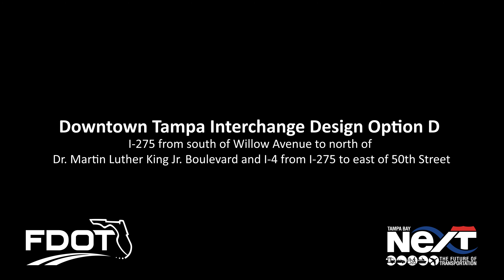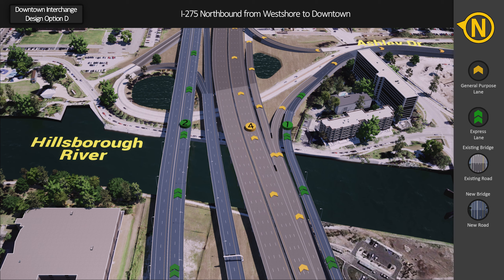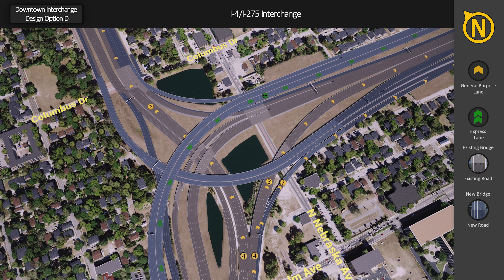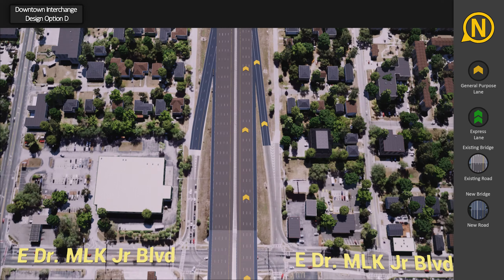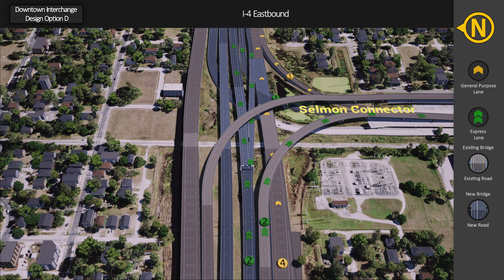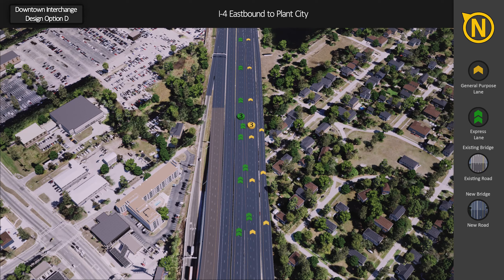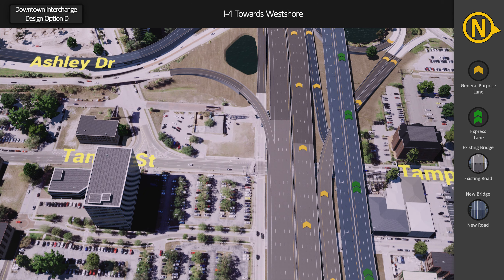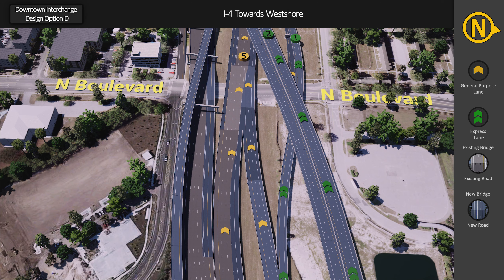Downtown Tampa Interchange - Design Option D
Animated fly-through of the Downtown Tampa Interchange (I-275/I-4) Design Option D presented at the FDOT District 7 Alternatives Public Workshop held May 21, 2019 and May 23, 2019 regarding the Westshore Area and Downtown Tampa Interchanges, and the I-275 corridor between these two areas.